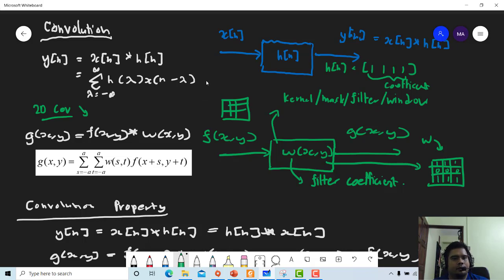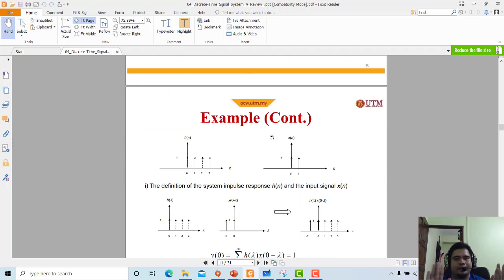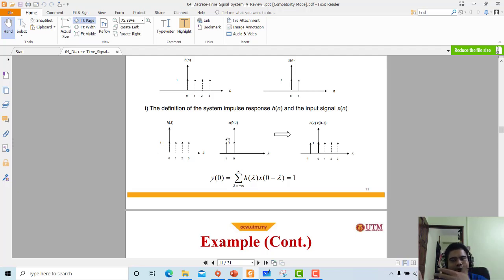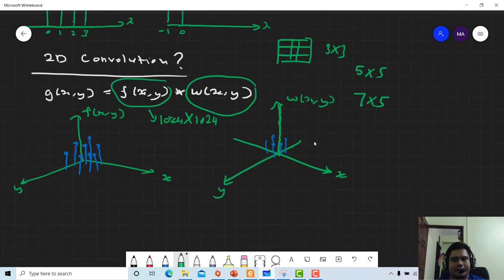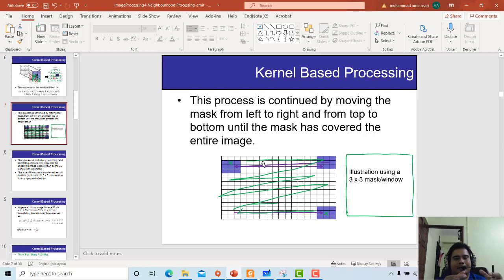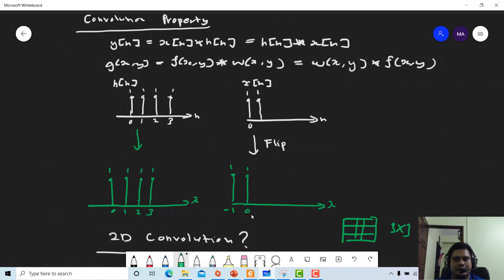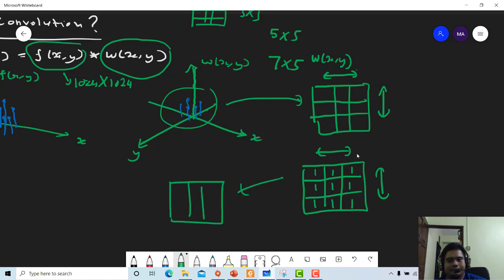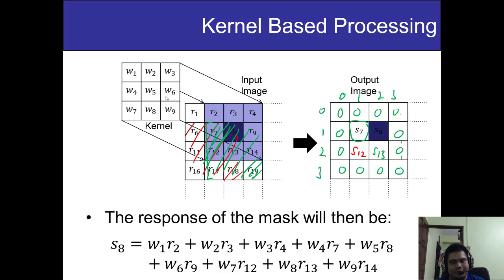Topic 3 3 Kernel Based Processing And 2D Convolution Operation Part 2